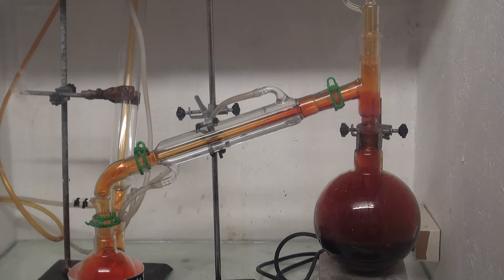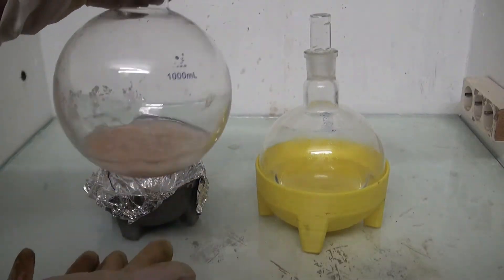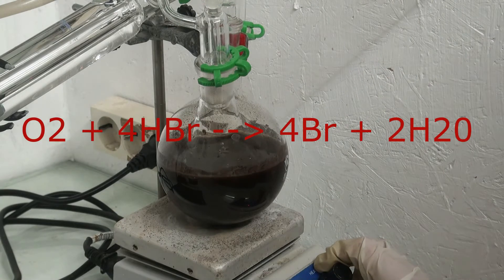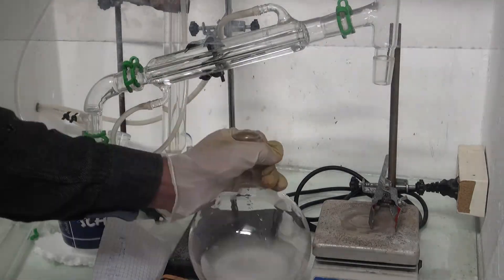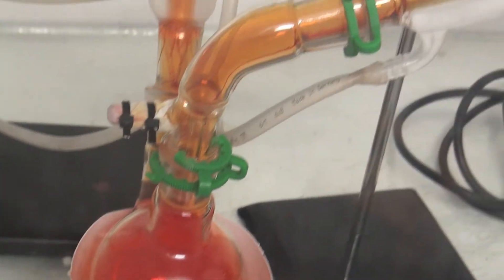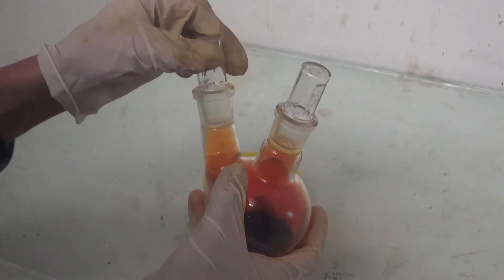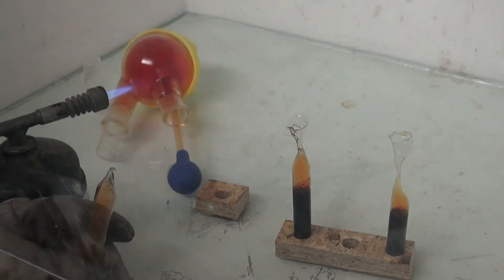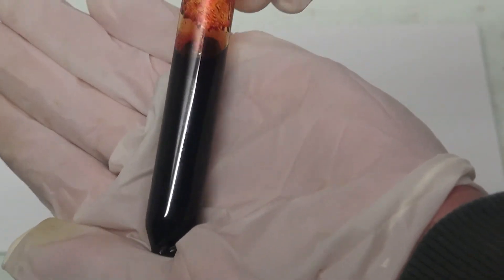The preparation of bromine from a bromide salt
In this video i show the preparation of bromine from hydrobromic acid (HBr) and than directly from a bromide salt (Sodium bromide NaBr). As my oxidizer i used Manganese dioxide (MnO2), but other ones like hydrogen peroxide (H2O2) can be used.